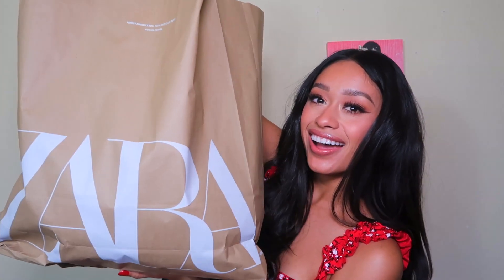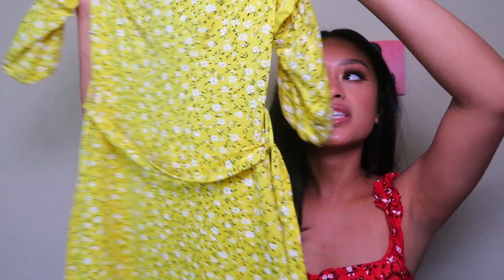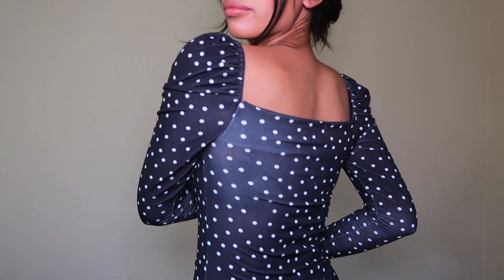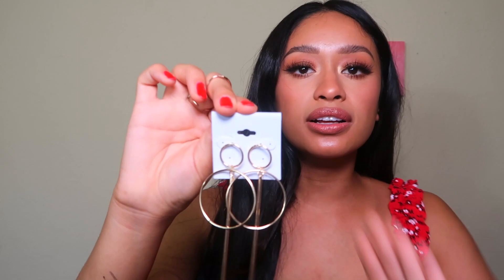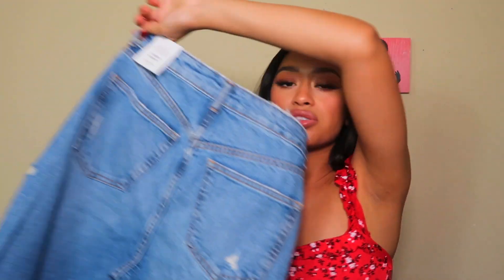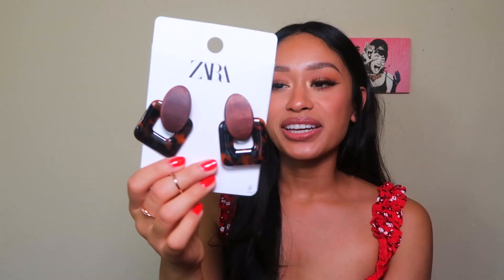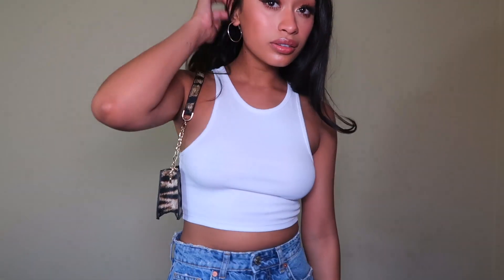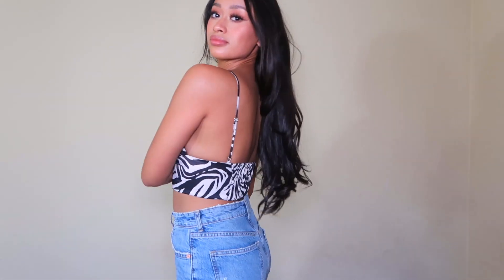HUGE ZARA & PRETTY LITTLE THING HAUL + TRY ON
Hey guys! Today I thought it would be fun to film a try on haul from some of my favorite stores to shop. Hope you enjoy :)

SIZE REFERENCES:

Pretty Little Thing UK size 8, US size 4
ZARA: jeans EUR size 36, US size 6
shirts size SMALL

I tried my best to link everything, unfortunately some items were sold out. Sorry! xoxo